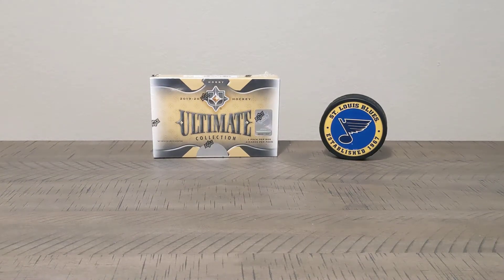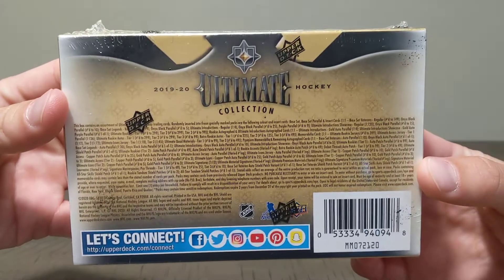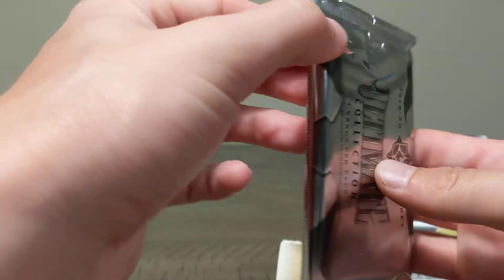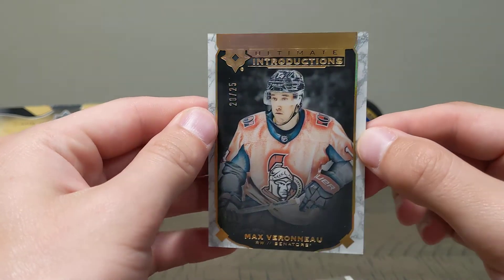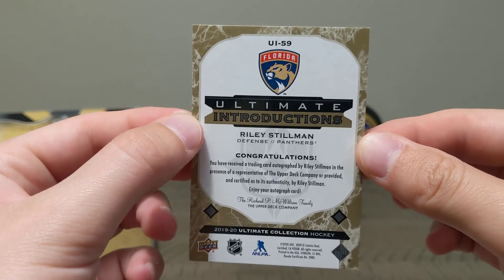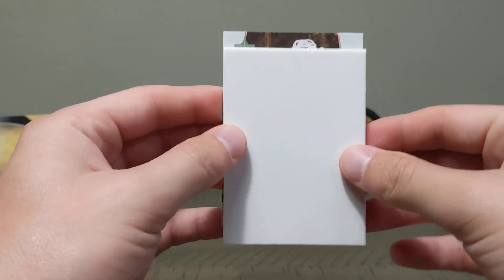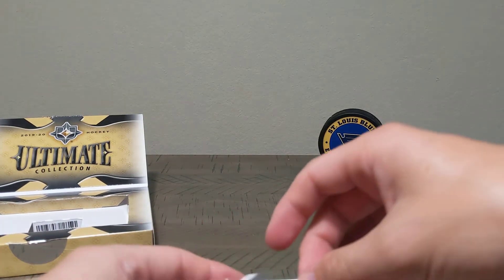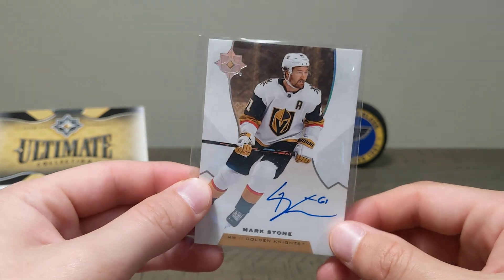2019-20 Ultimate Collection Hockey Box Break!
Be sure to check out All Star Sports Card Emporium in Birmingham, AL! Mike is a great owner and very knowledgeable about all sports!